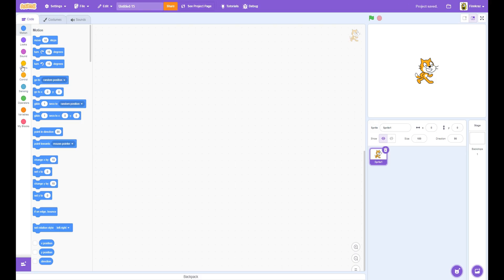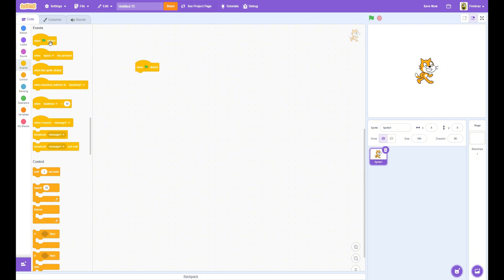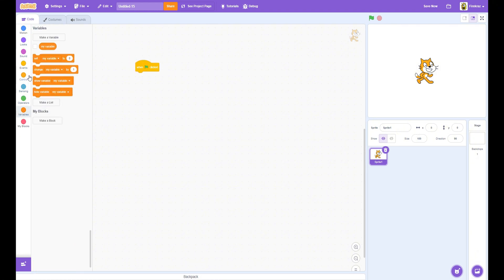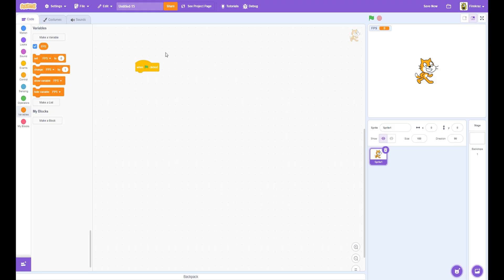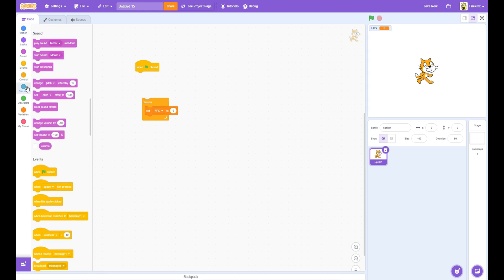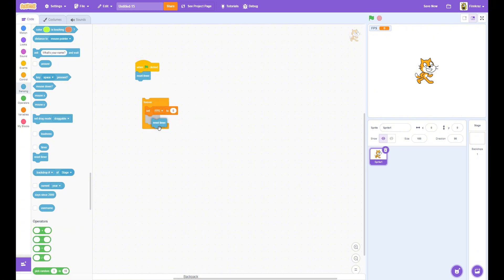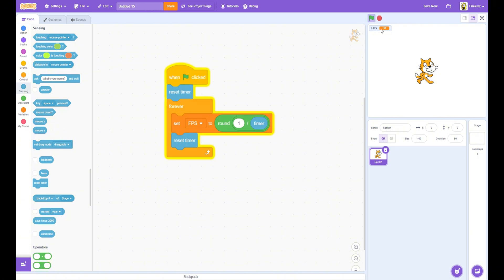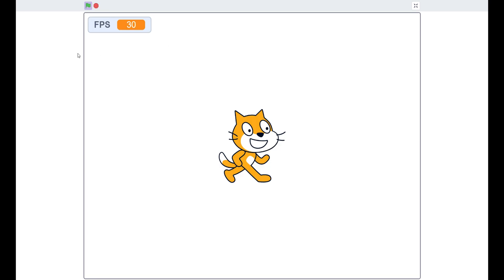How To Make A FPS Counter 🕒 In Scratch!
In this video I'll be showing you how to make the MOST ACCURATE FPS Counter in Scratch! This also work in all other scratch versions.

(let me know if there's any problems with the server)

🕒 TIMELINE 🕒
0:00 - Intro
0:07 - Coding Tutorial
0:57 - Outro